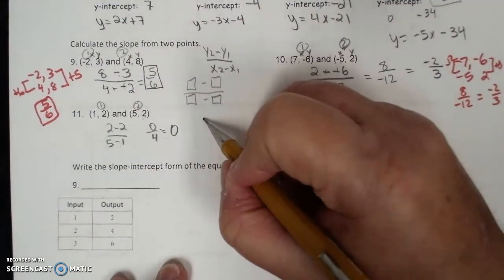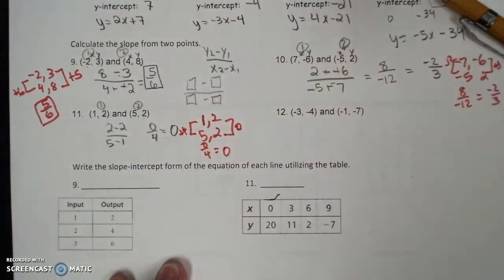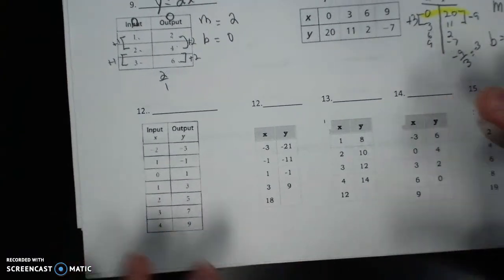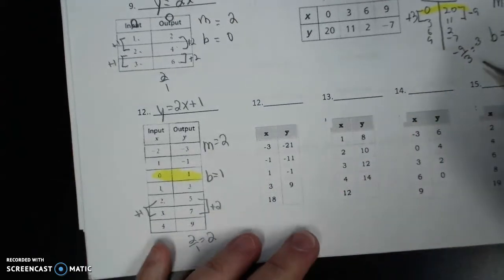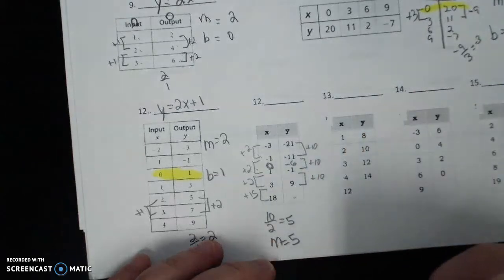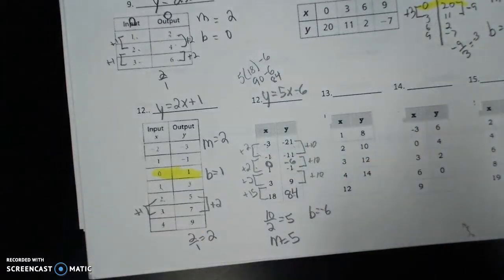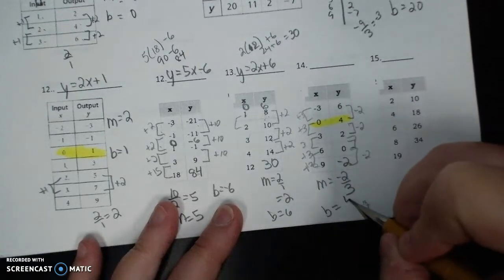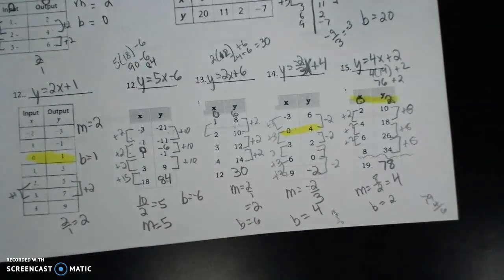7th adv - slope from 2 points AND equation from table Part 2